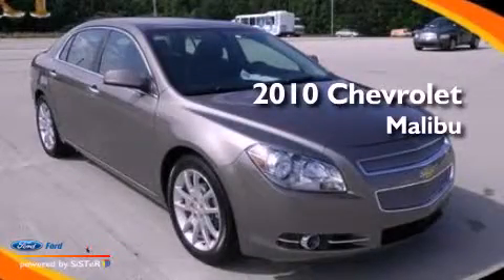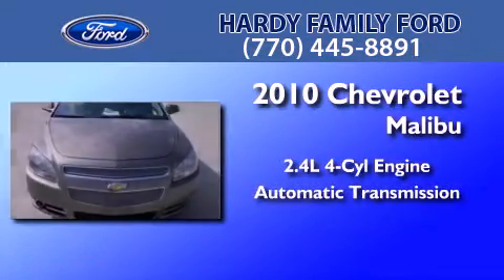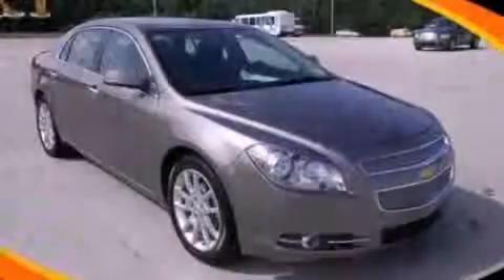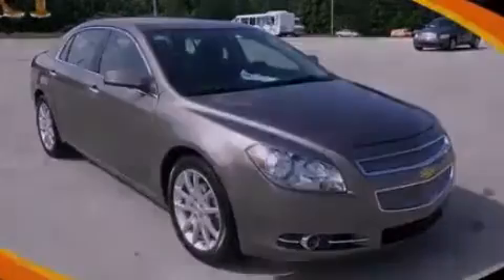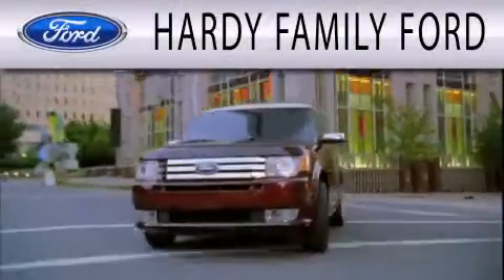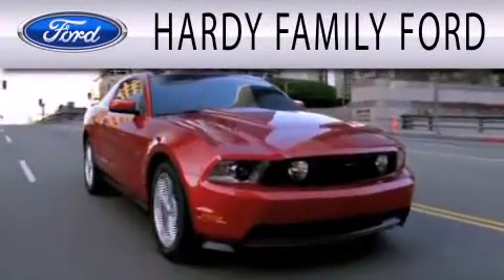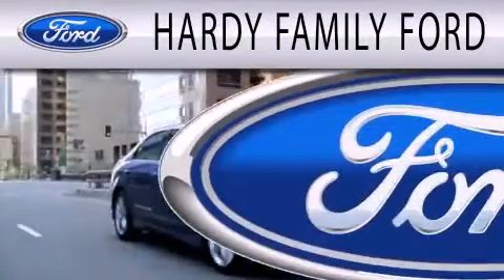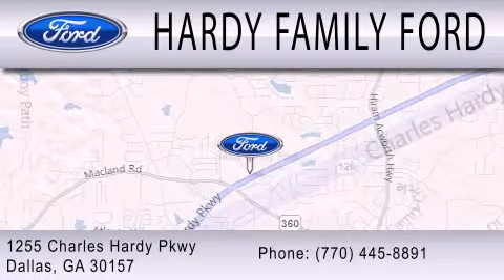2010 CHEVROLET MALIBU Dallas GA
Year : 2010
 Make : CHEVROLET
 Model : MALIBU
 Engine : 2.4L I4 16V MPFI DOHC FLEXIBLE FUEL
 Trans . : 6-SPEED AUTOMATIC
 Exterior : COCOA METALLIC
 Miles : 40,217
 Interior : EBONY
 Stock : 82692A